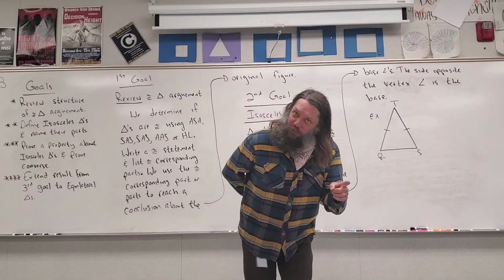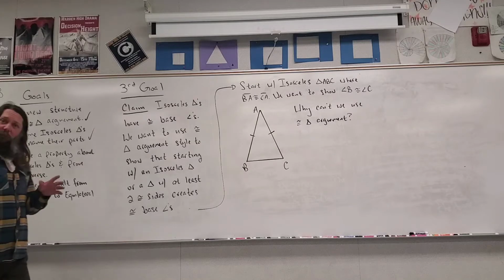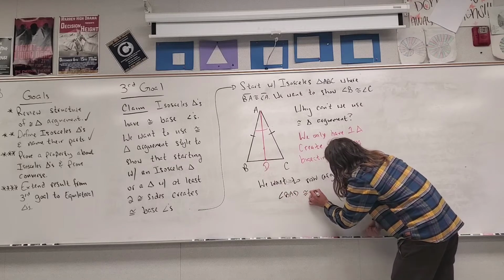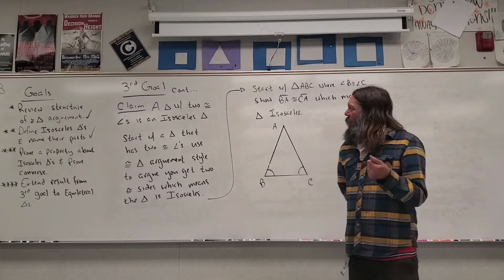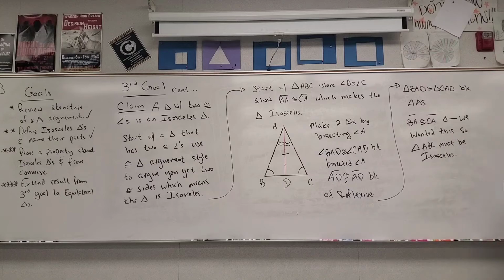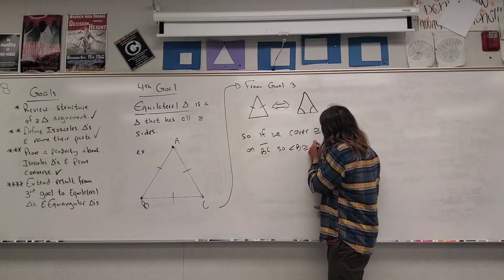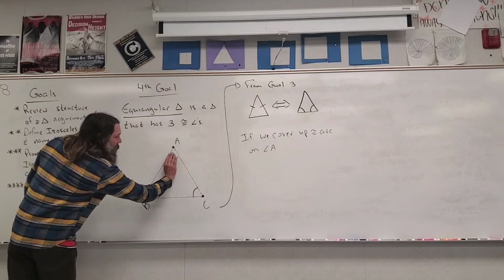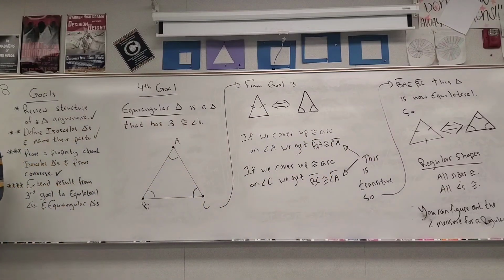Property's of Isosceles & Equilateral Triangles & Conditions for them or Honors Int 1 Lesson 22.2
Defining Isosceles Triangles.  Using congruent triangles argument to create a  property of Isosceles Triangles.  Understanding condition that results in Isosceles Triangles.  Extending the result to Equilateral and Equiangular Triangles.